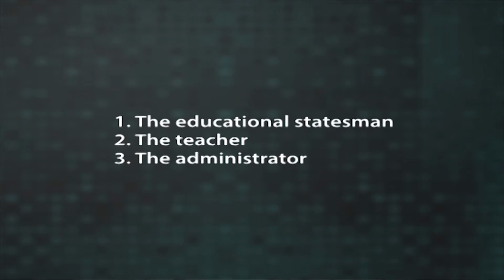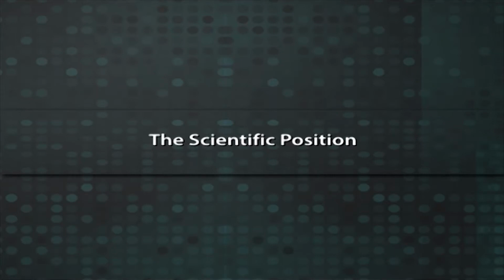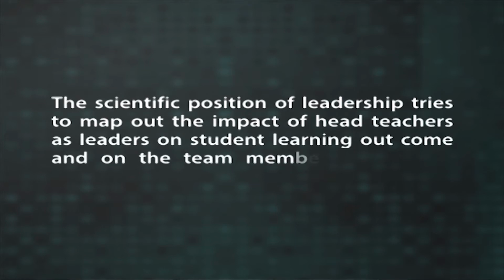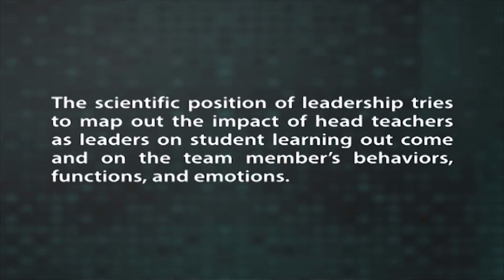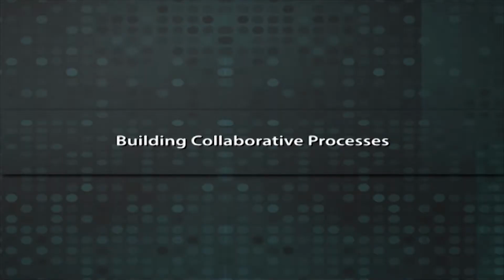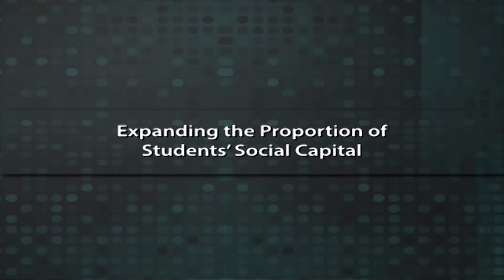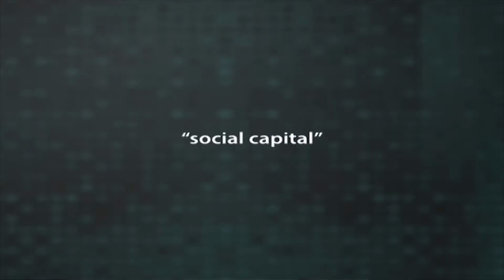Leadership in Educational Management and Administration